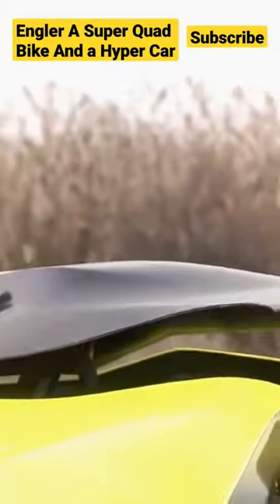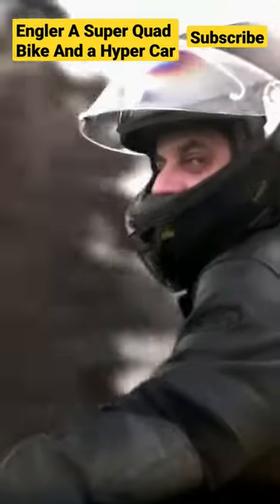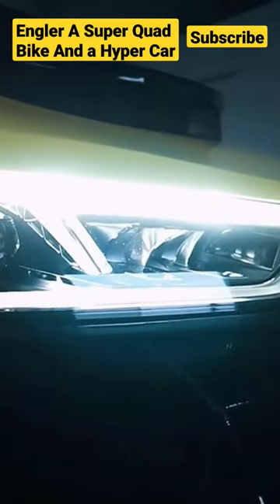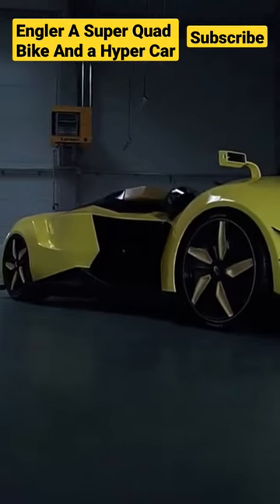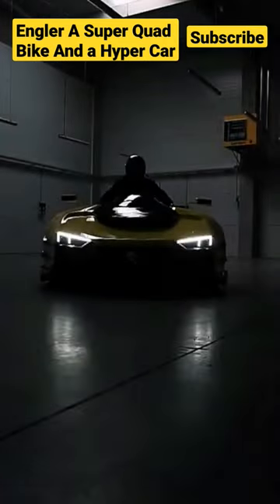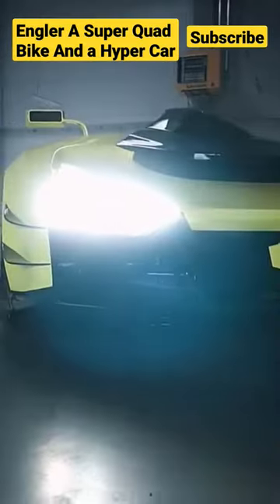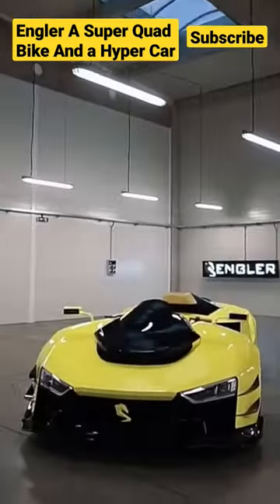Engler A Super Quad Bike And a Hyper Car #2022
Engler A Super Quad Bike And a Hyper Car